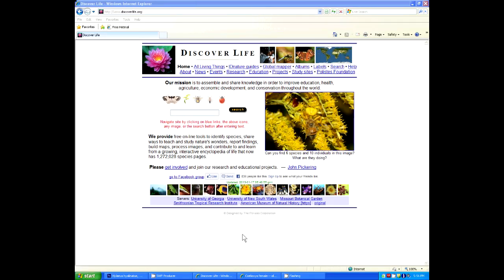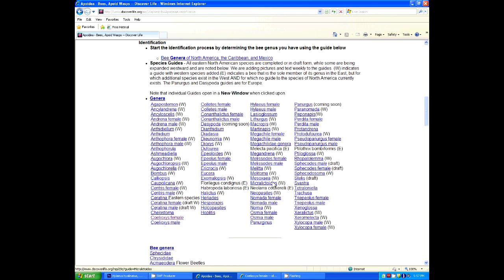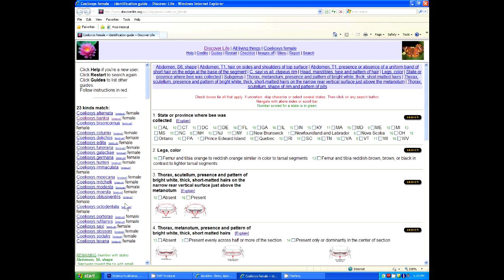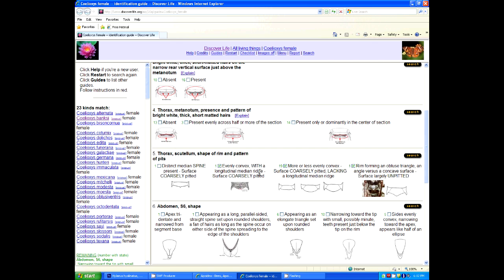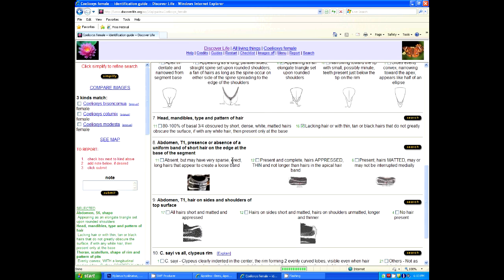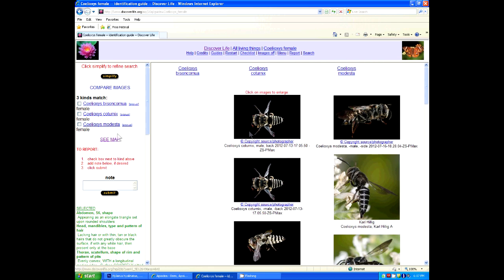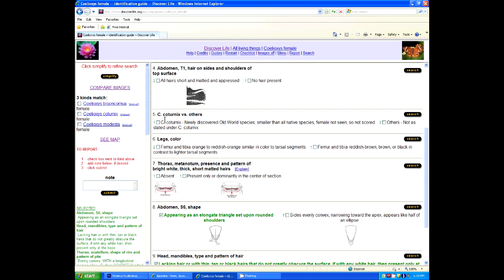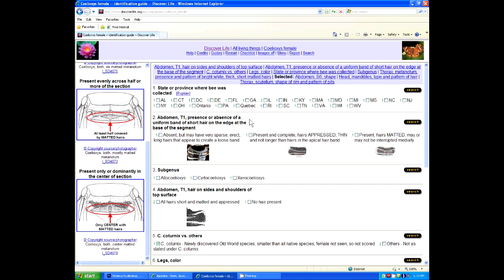Introduction to Using Discoverlife Insect Identification Guides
This is a brief introduction to the basic features of Discoverlife Matrix Identification guides. The objective in this video is allow the user to use these guides efficiently and dial down their dichotomous key mindset so their can more quickly and accurately identify their specimens.  Unlike dichotomous keys, these flexible guides allow the user to answer identification questions in any order they like and include geographic location, illustrations, taxonomy, photographs, and often the primarily descriptions for each species as integral parts of the guides.  In this video we use bee species as an example, but the thinking and workflow applies to any taxonomic group and any guide.  Many thanks to John Pickering at the University of Georgia for developing the free online system that anyone can use to develop an identification guide to anything they please.  The DL people can be contacted at and Sam Droege can be contacted at . Future videos will demonstrate advanced features of the guides.